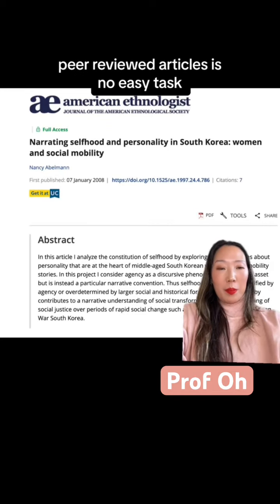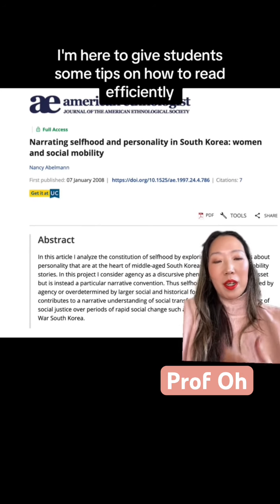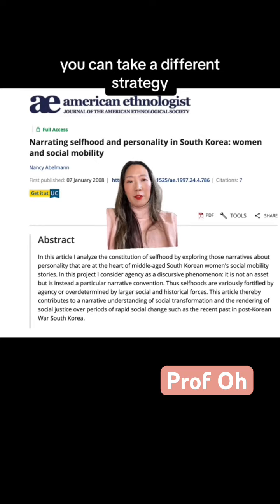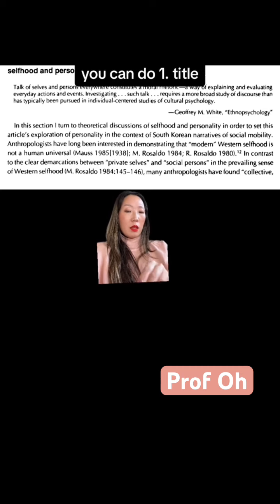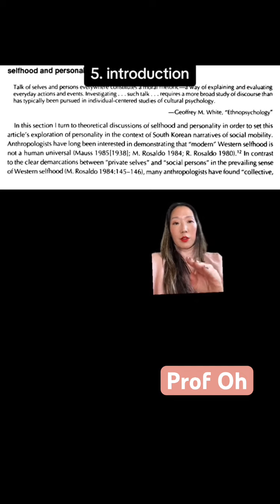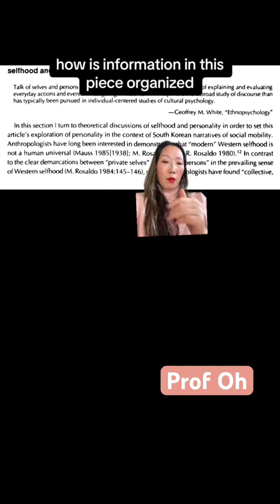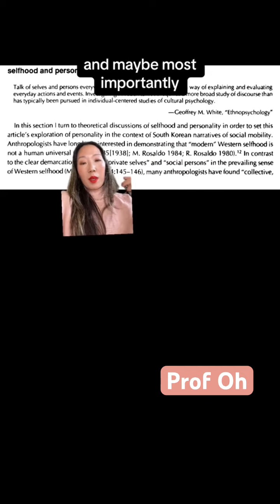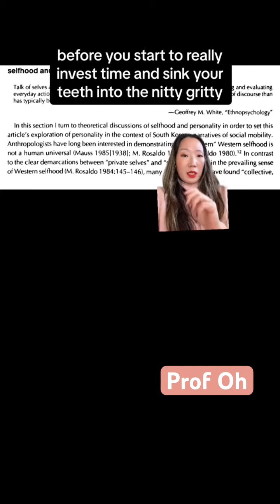College Survival: How to read efficiently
Reading dense academic articles can be tough! Here are some tips on how to get through it